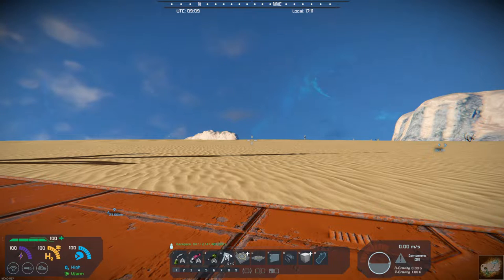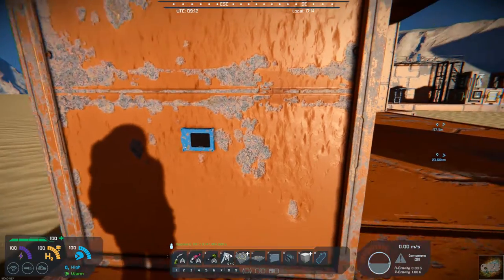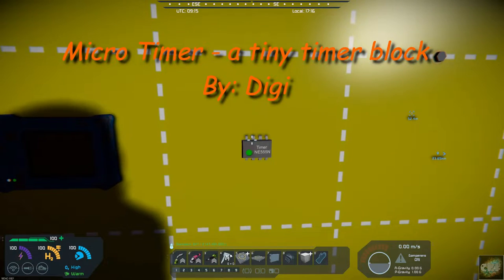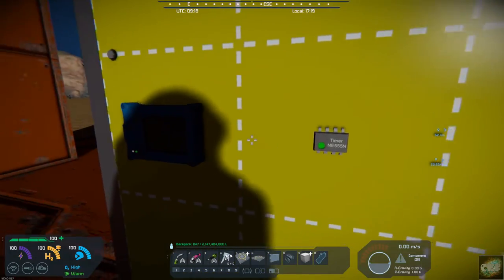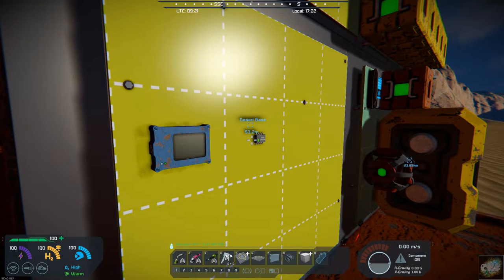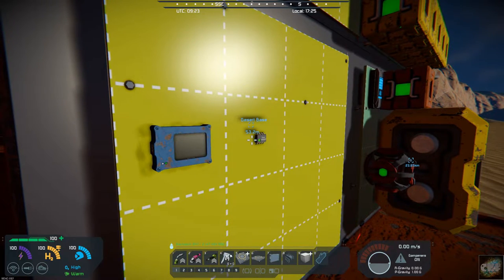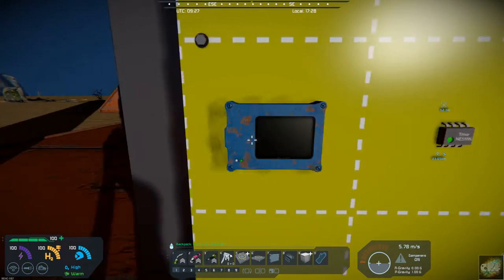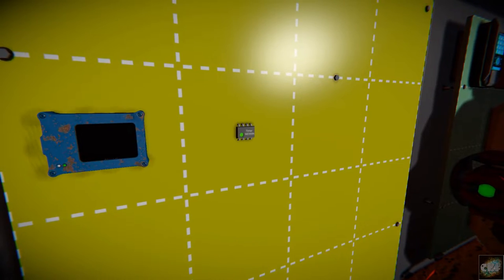Space Engineers – Mod Wednesday – Micro Timer – a tiny timer block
This week’s mod is Micro Timer – a tiny timer block by Digi.  This mod adds a micro timer block in both small and large grid sizes.  This does the same as a standard timer block and are full vanilla.  This block will work good on small drones and where space is tight.  I highly recommend this mod.
Micro Timer – tiny timer block can be found here in Digi’s Steam Workshop: